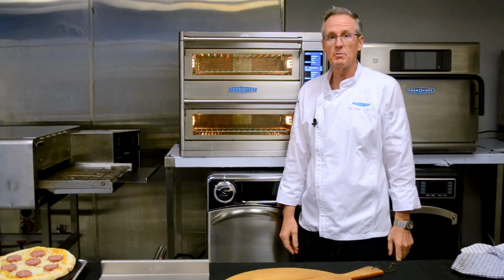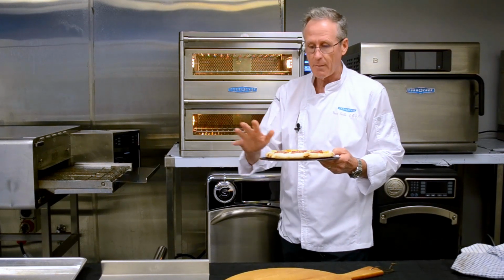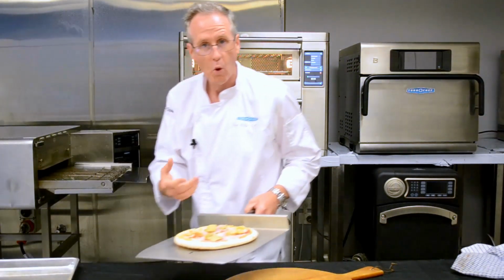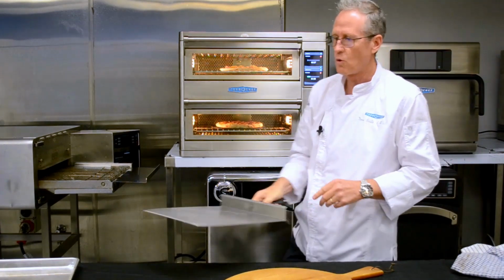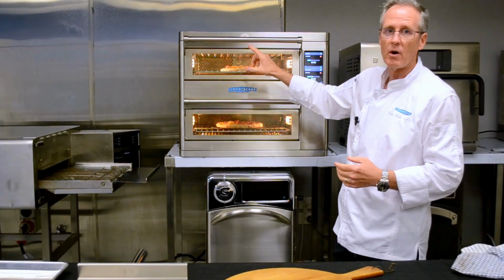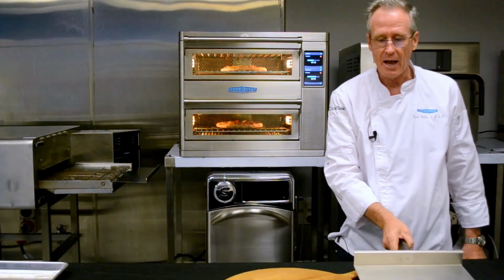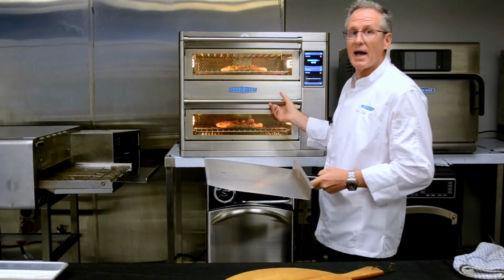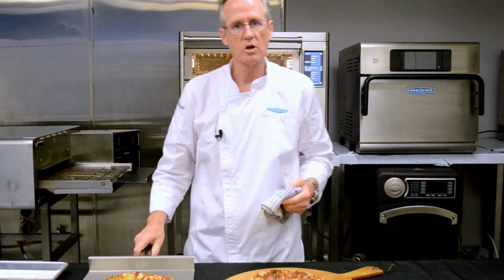Turbochef Double Batch Pizza 1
Today we look at the first of 3 videos on cooking pizza in the TurboChef Double Batch.